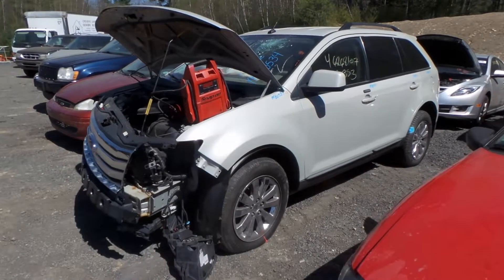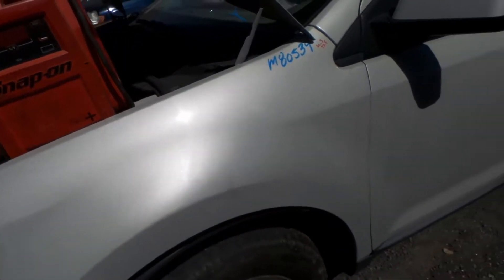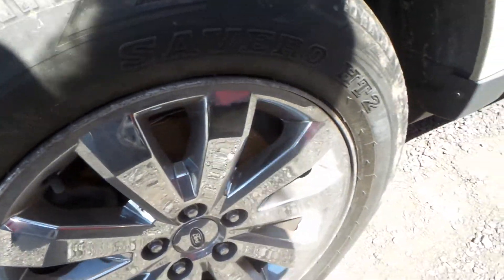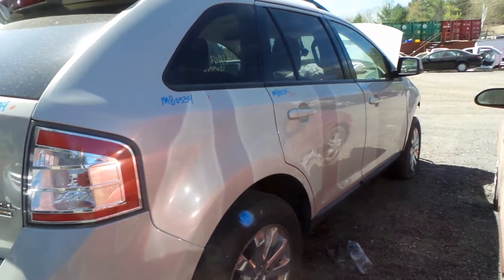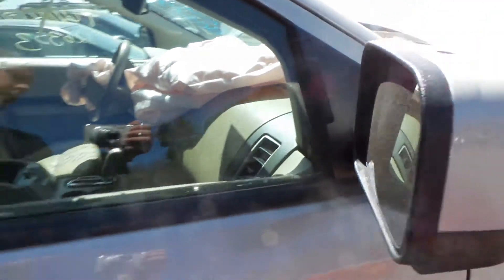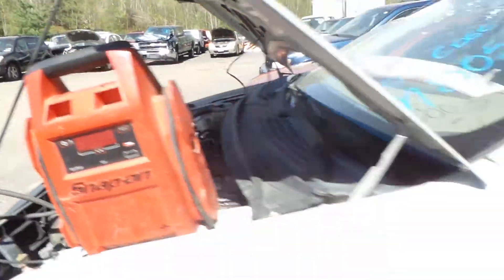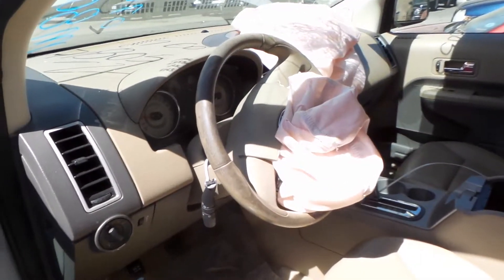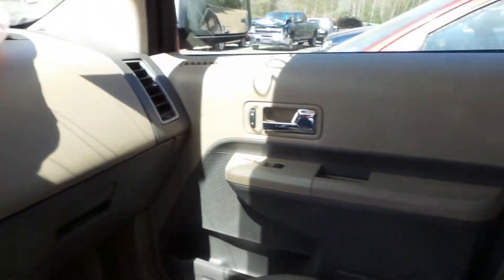Parting Out 2007 Ford Edge | Stock # M80534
New England Auto and Truck Recyclers is parting out a 2007 Ford Edge.